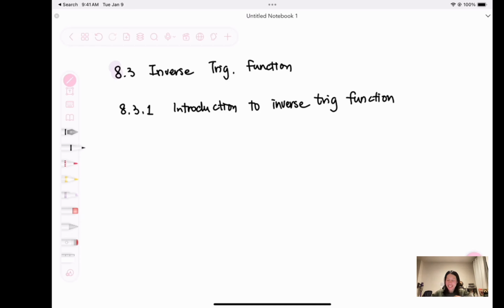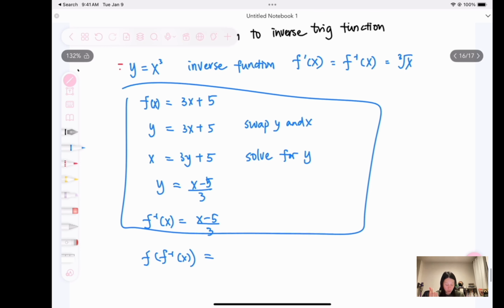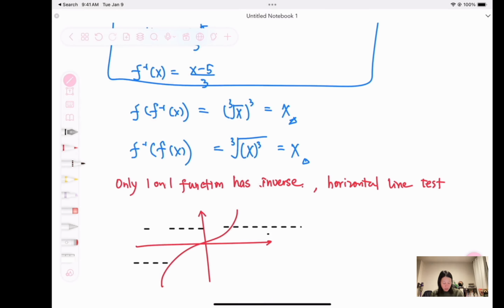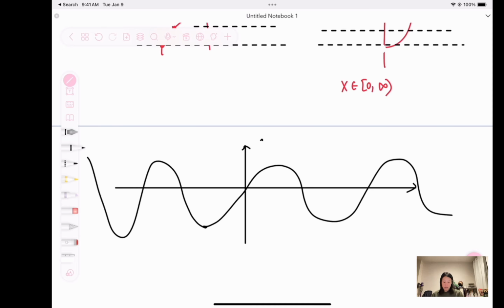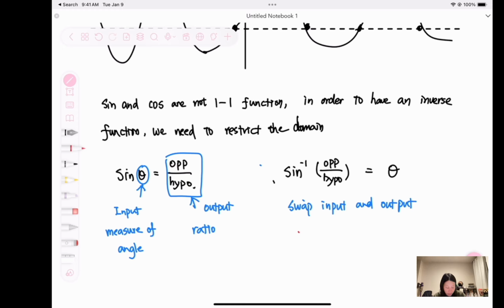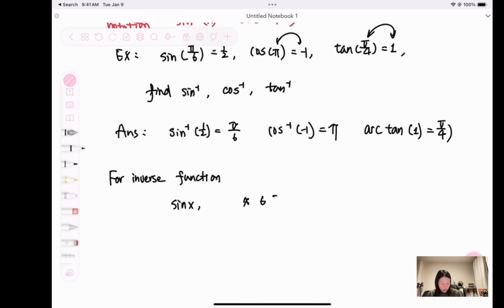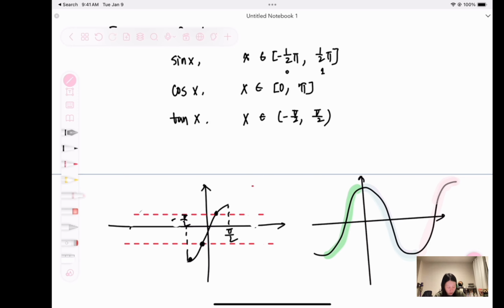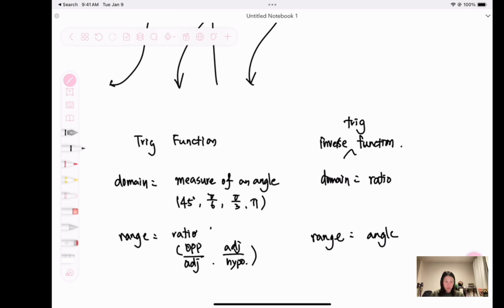(MATH 142) 8.3.1 Intro inverse trig function